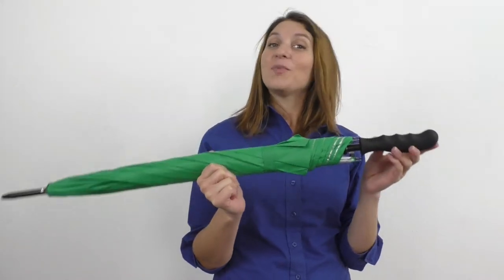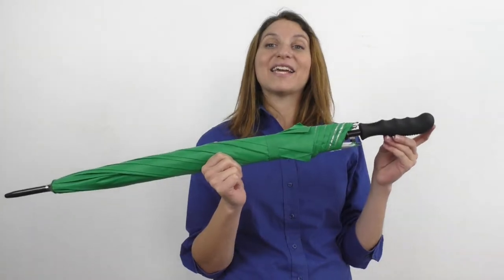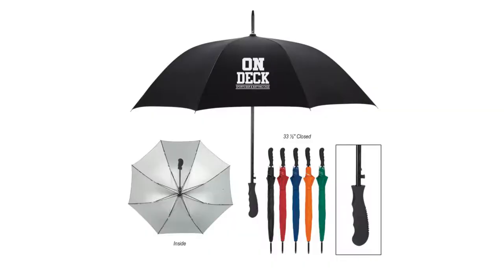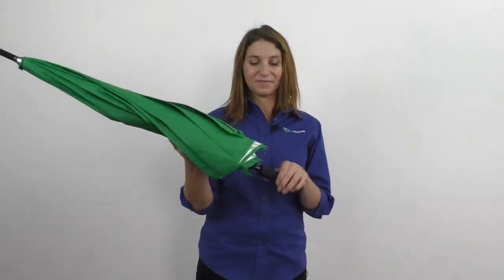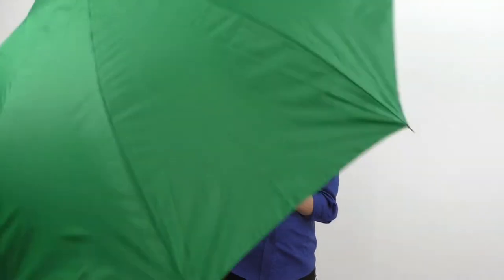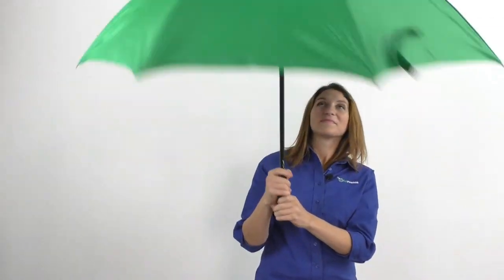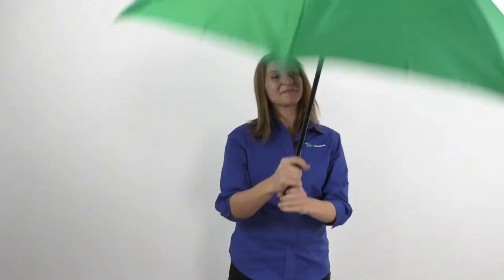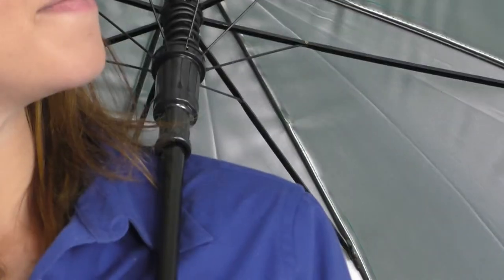Promotional 47" Arc Silver Lining Umbrella with Custom Logo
Model# 4126

Add your custom logo on this Promotional 47" Arc Silver Lining Umbrella with Custom Logo

Automatic Open
Metal Shaft
Comfort Grip Handle
190T Polyester Material With Silver Coated Lining